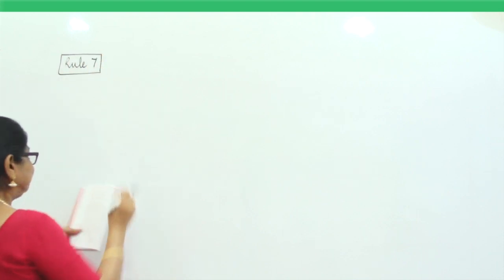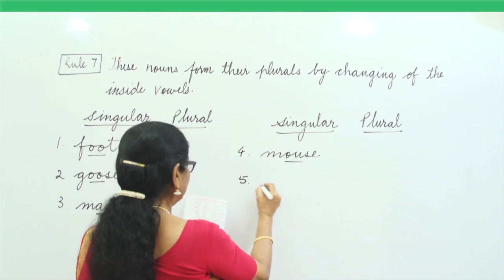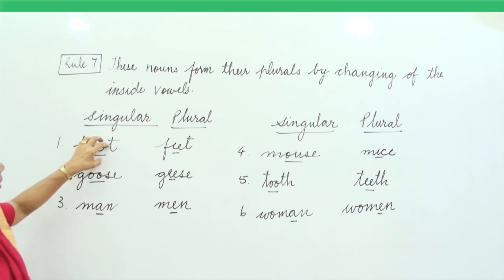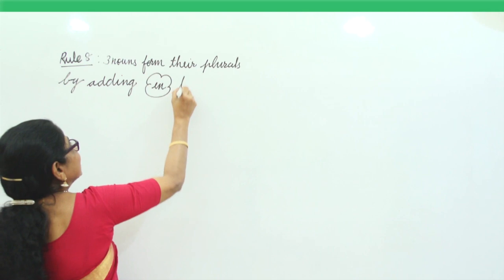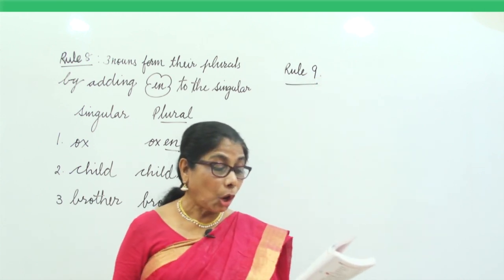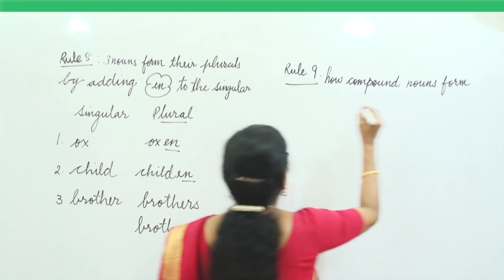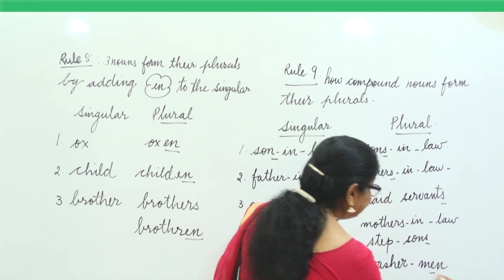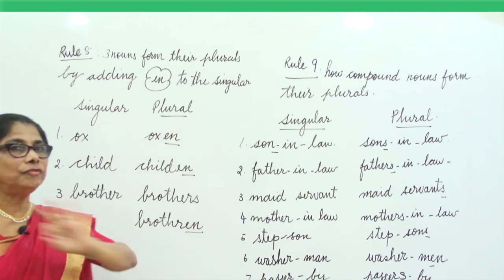Singular & Plural Noun - 3 | Junior grammar for Beginners | Learn English Grammar